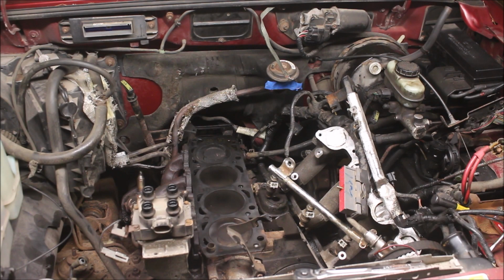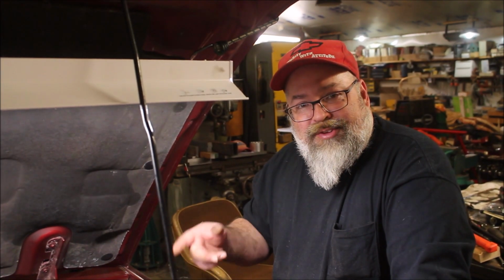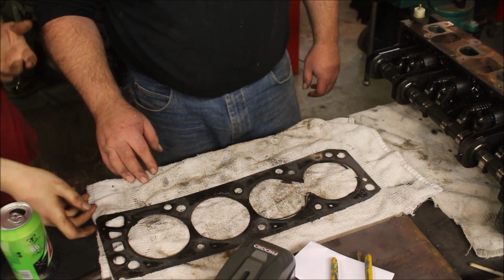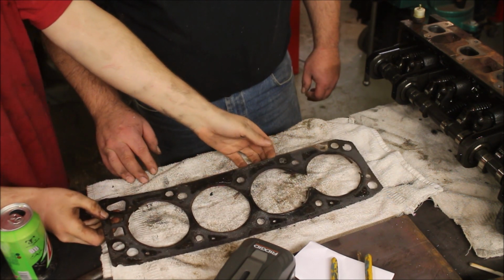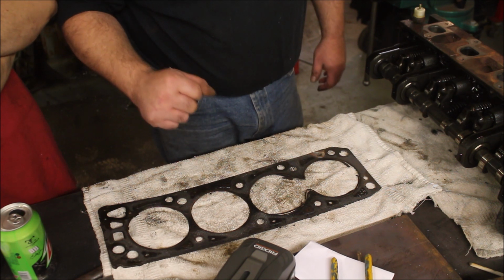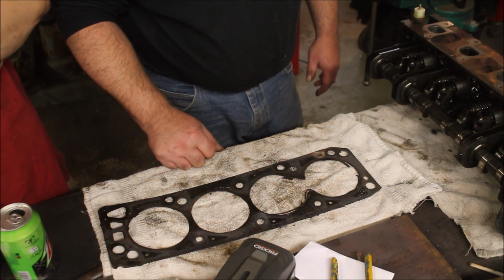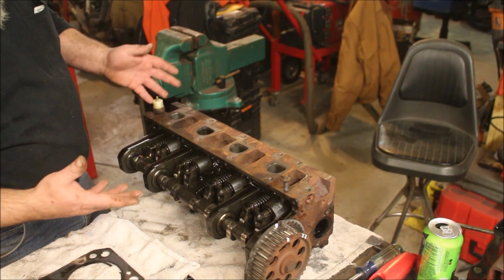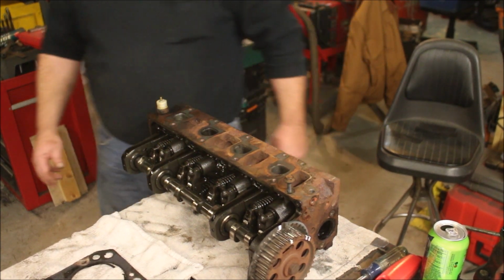Shop time Replacing a head gasket in a Ford Ranger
Kolton's engine was not running right so after a bunch of testing we found he had a blown head gasket.